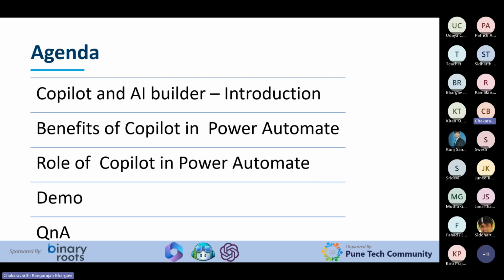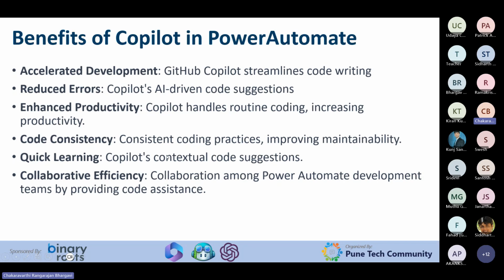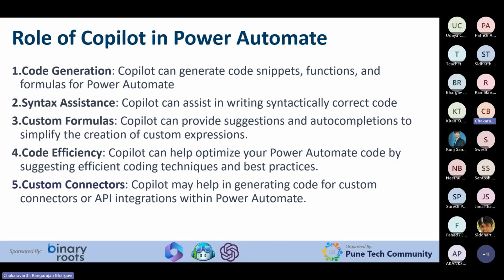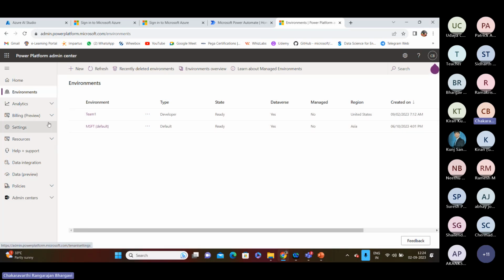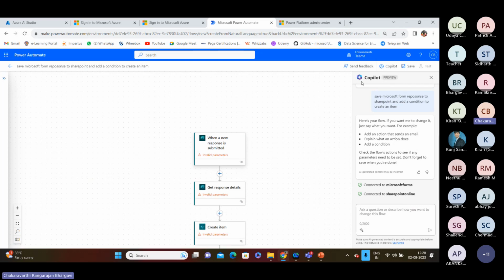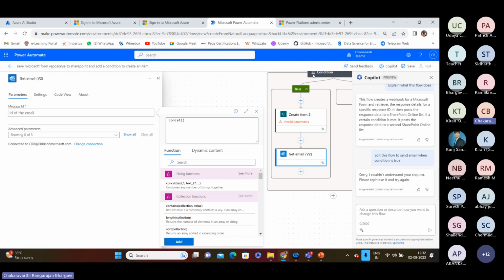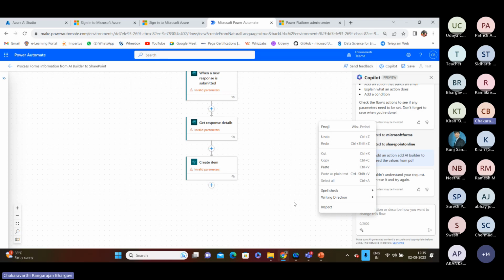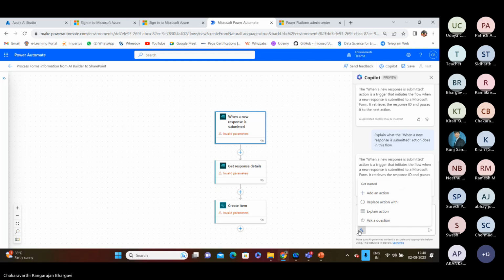AI-Driven Dialogue: Crafting Persuasive Prompts with AI Builder and Copilot Assistance by Bhargavi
Integrating the Copilot with flows in Power Automate and integrate the AI builder inside the openAI flows that are developed in the Power Automate.